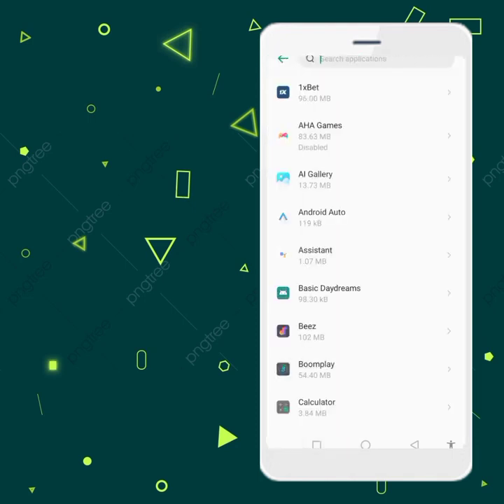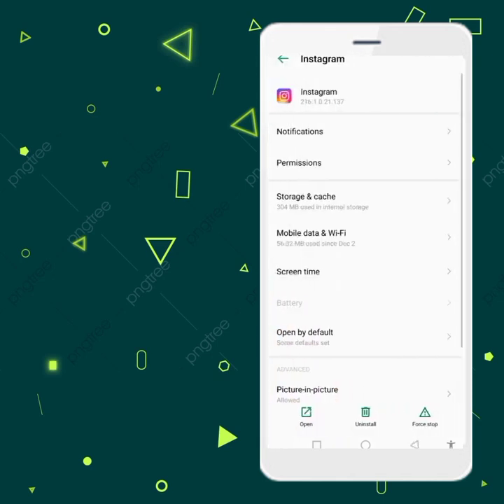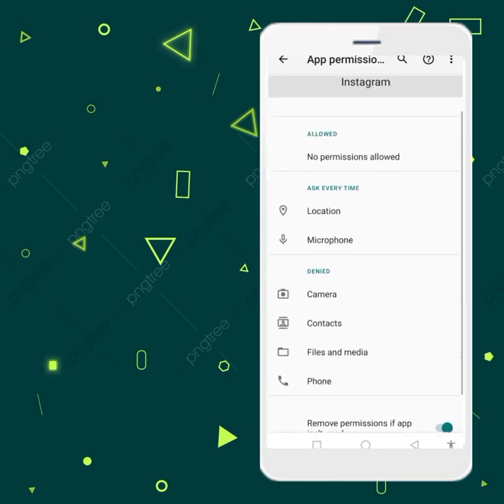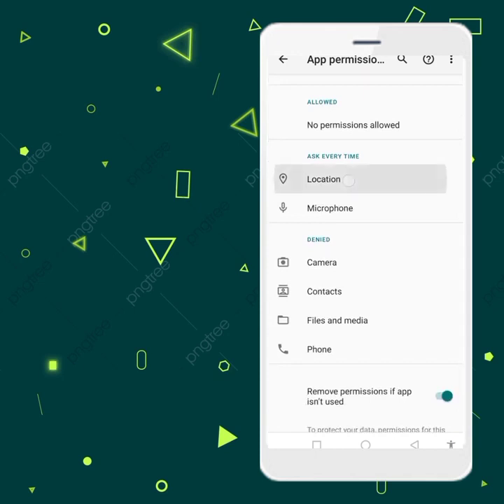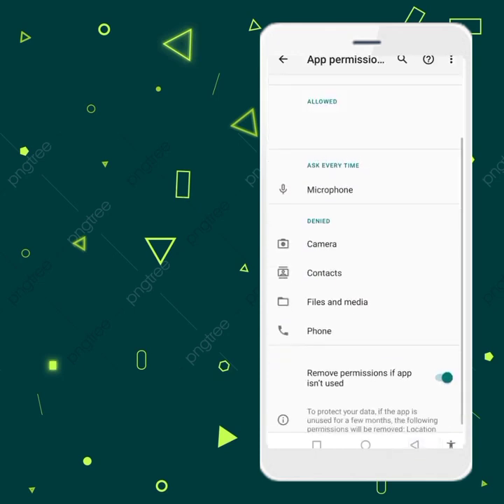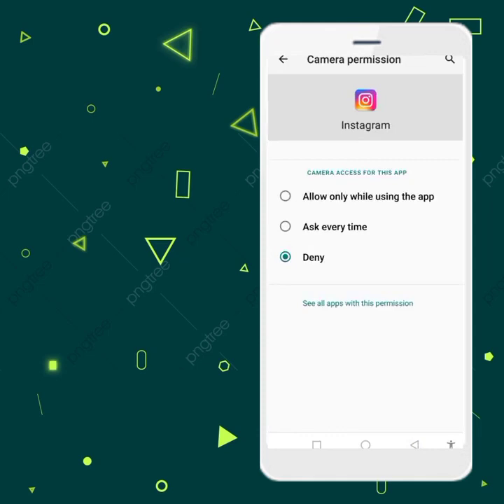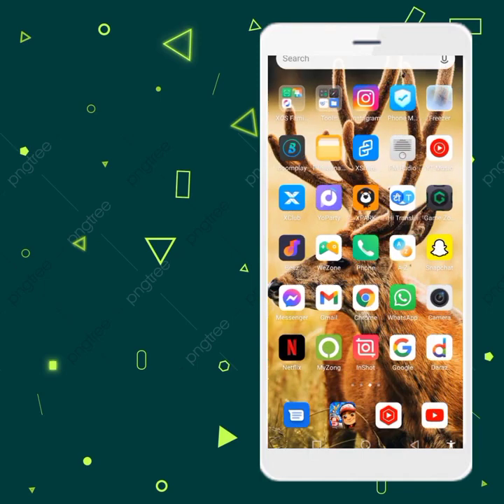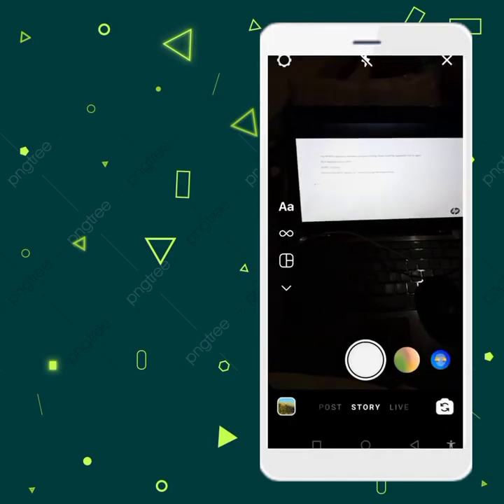Instagram Story Camera Not Working 2022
After watching this video you will be able to know " Instagram Story Camera Not Working 2022 || Instagram Camera Not Working 2022 ". So get rid of this problem and enjoy your device.